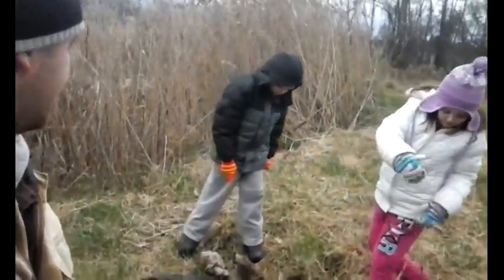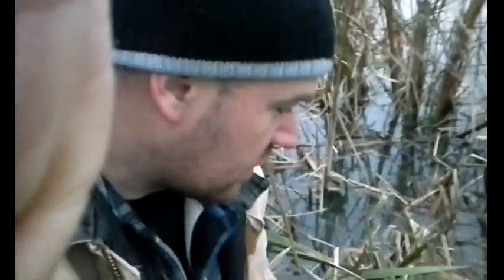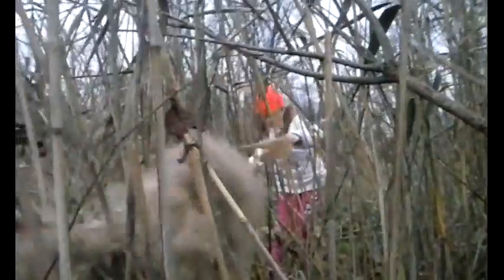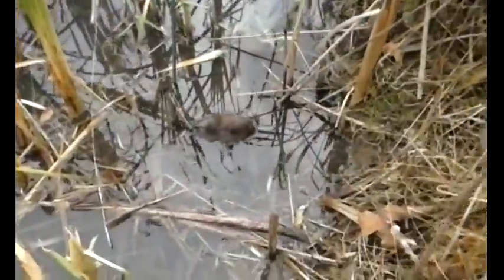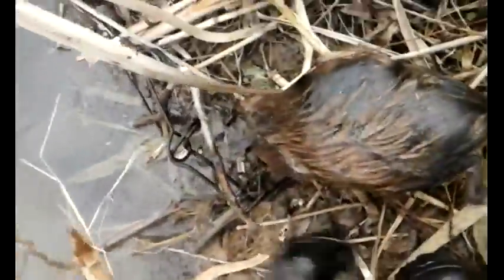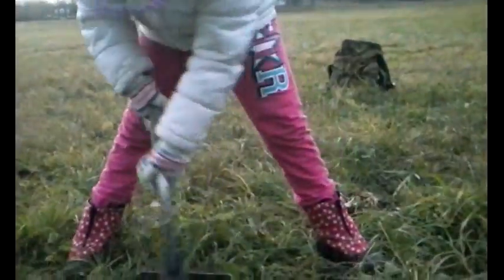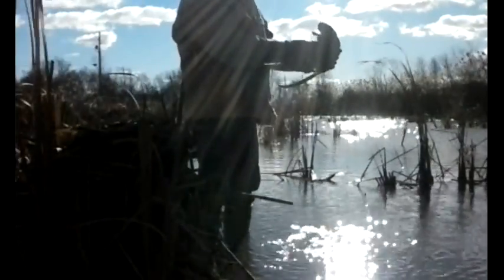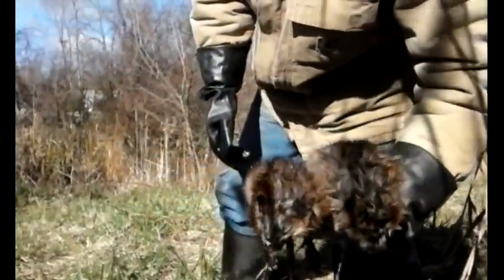Pennsylvania Trapping 2016-2017 - Episode 3 - Muskrat and Mink pt. 1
Join me at THE SHED every Saturday @ 1 pm Eastern.  We will recap what we did that week and answer some questions.  This episode the kids and I chased after Muskrat and Mink.  We had some success and I personally learned a lot about Mink this week.  I hope your sheds are filling up and God continues to bless you with tight chains!